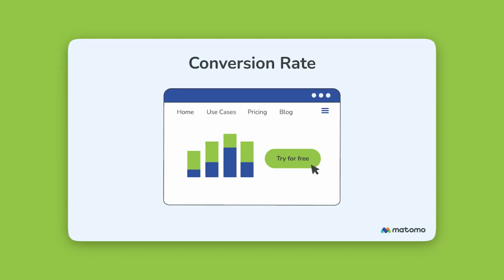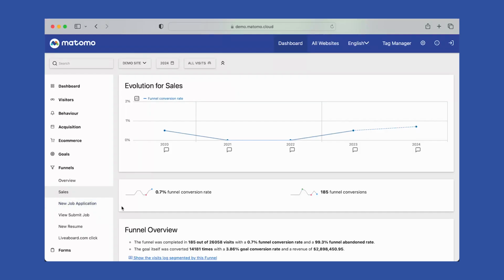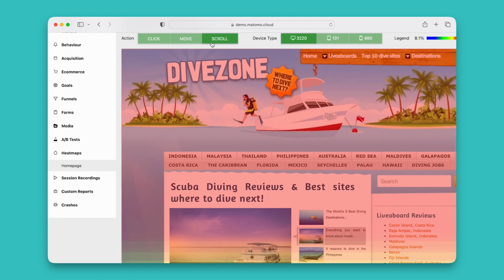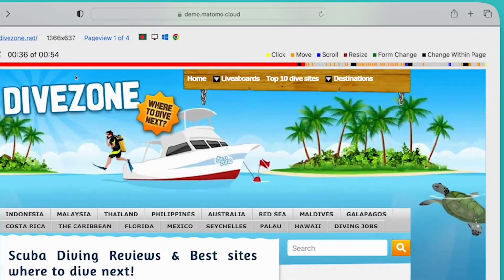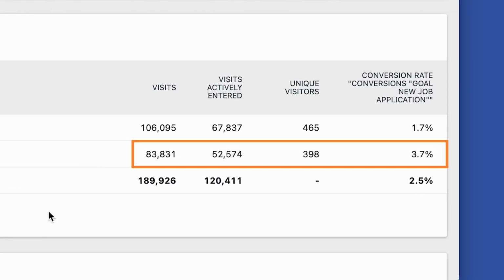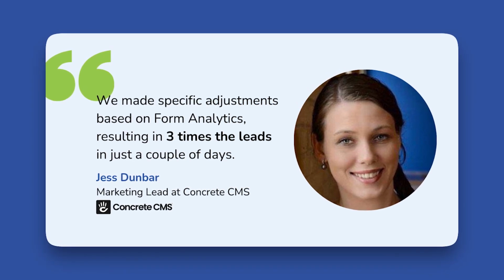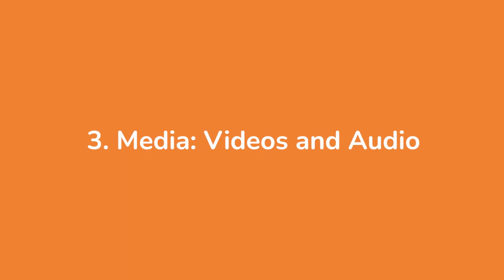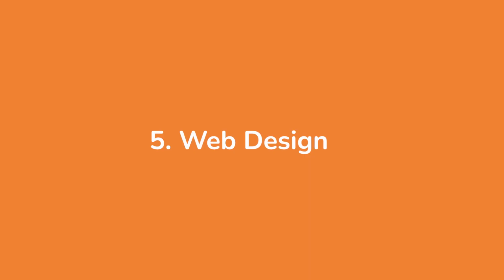How to Increase Conversion Rates | Proven Strategies to 3x Leads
Do you want to increase your conversion rates? Watch now to find out how to triple your conversions and generate more revenue.

►Start a 21-day free trial of Matomo (no credit card required) to access all the conversion rate optimisation features you need to make the most of your website traffic and convert more